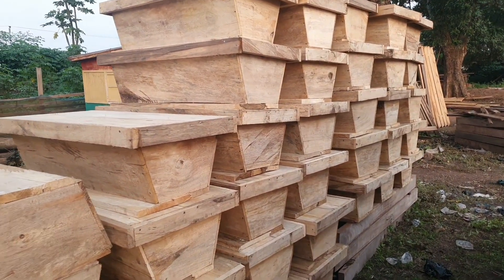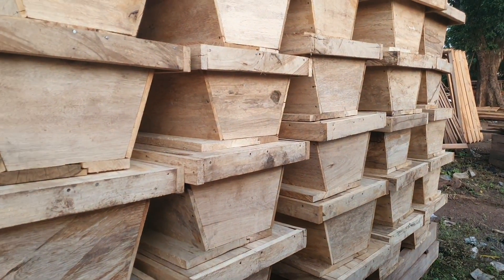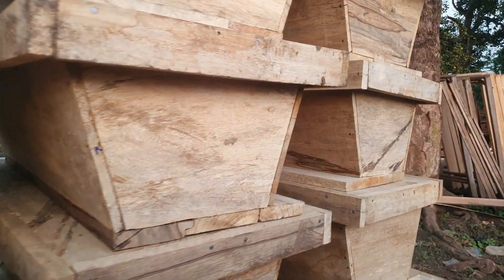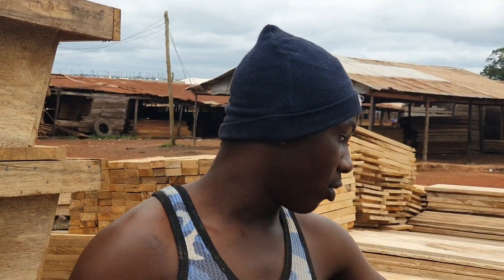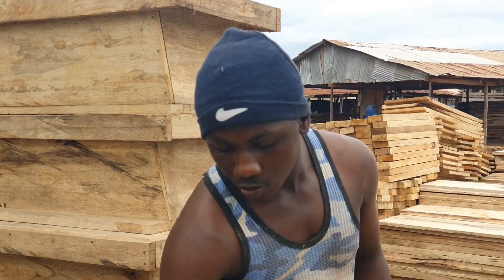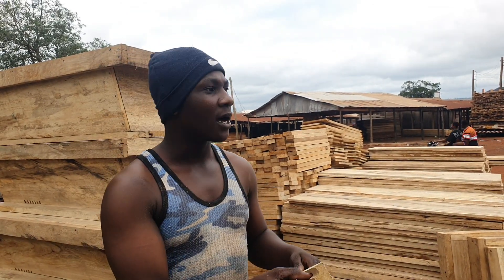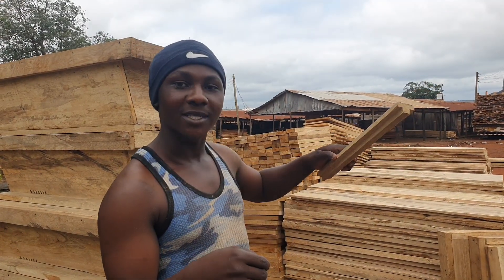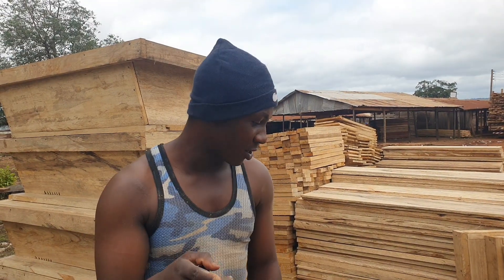Construction of Kenyan Topbars Beehives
Beekeeping is the care and management of honey bees for the production of honey and wax. In this method, bees are bred commercially in apiaries, an area where a lot of beehives can be placed. Beehives are used to keep bess. There are several beehives, notably among them is the Langstroth and the Kenyan topbar hives.

The Kenyan Top Bar Hive is considered as one of the most effective natural bee hives for backyard and small-scale beekeepers. The Kenyan top-bar hive was developed by Dr. Maurice V. Smith and Dr. Gordon Townsend from the University of Guelph in Canada, sponsored by the Canadian International Development Agency (CIDA) under an initial four year overseas project which began in Kenya in 1971 even though beekeeping already existed in that region.